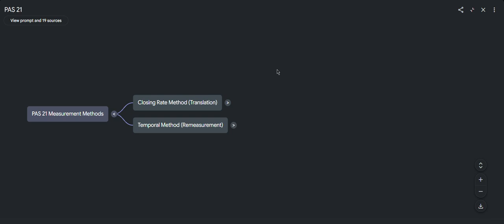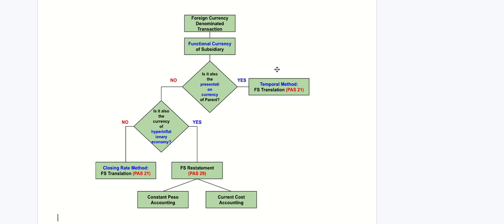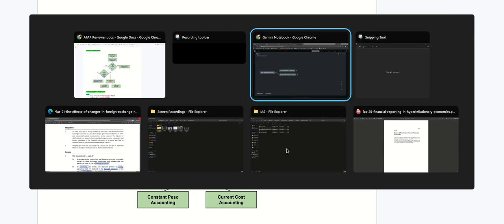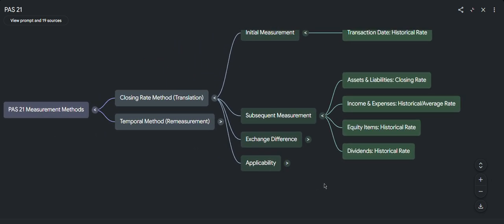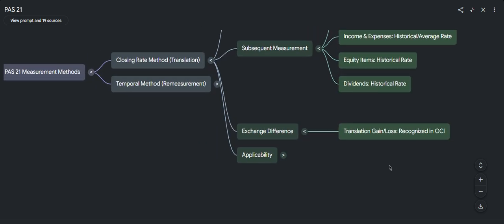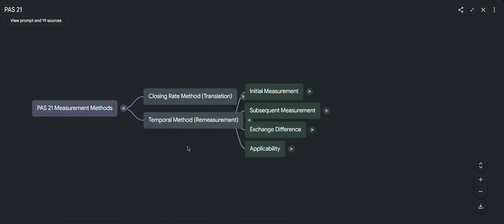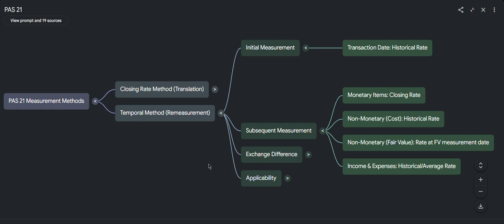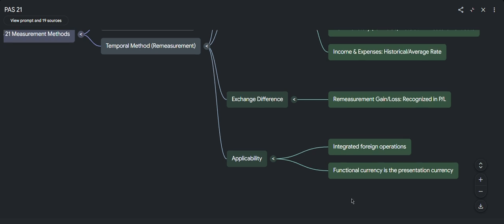PAS 21: The Effects of Changes in Foreign Exchange Rates [Concept Map Recall]